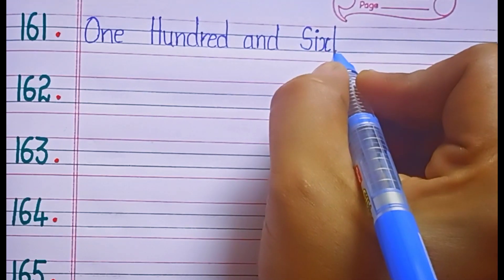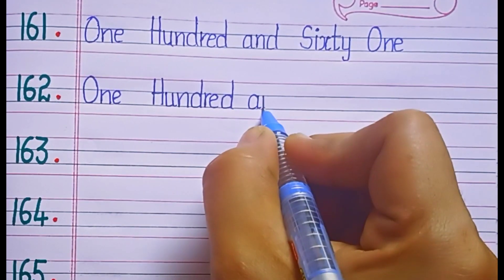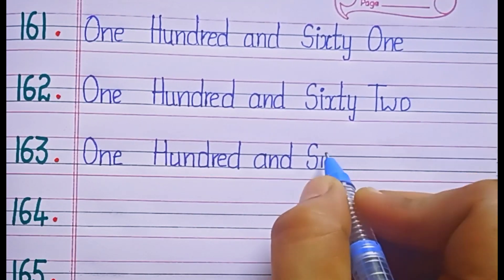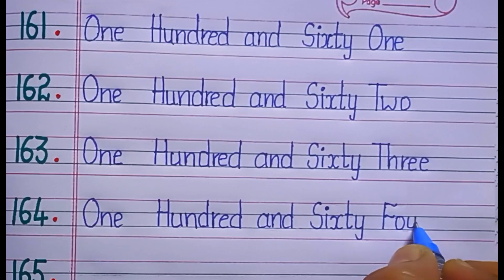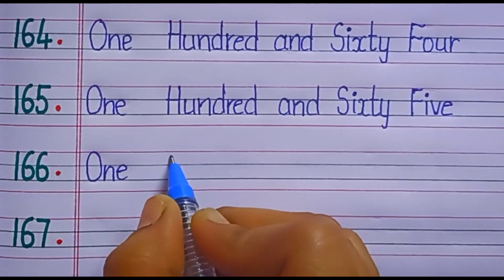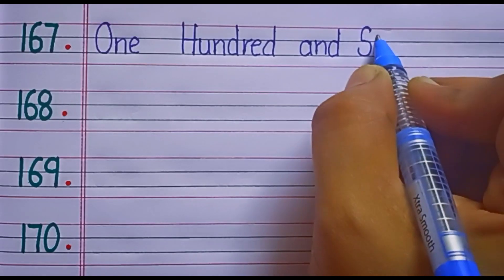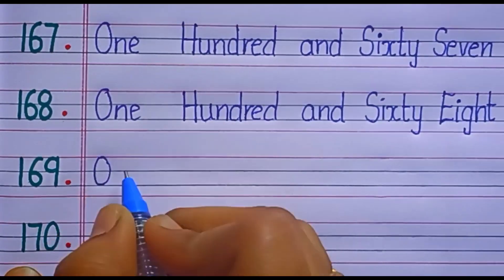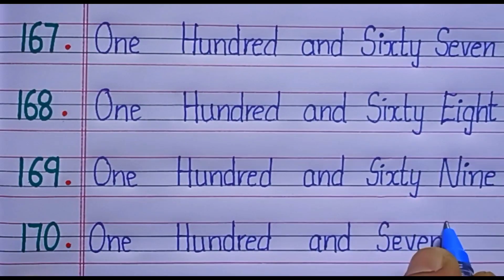Learn Number spellings 161-170//Number names 161-170//one,two, three,four learning//easy learning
1-20Number spellings in English
one two three four
Number names
English numbers